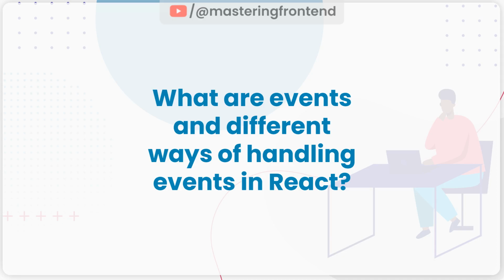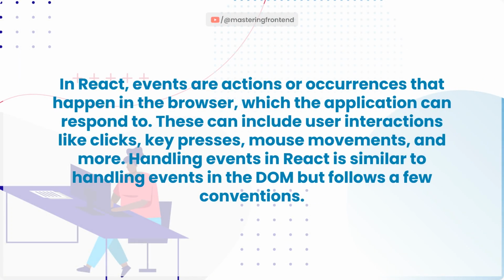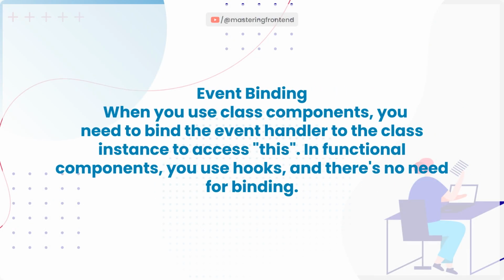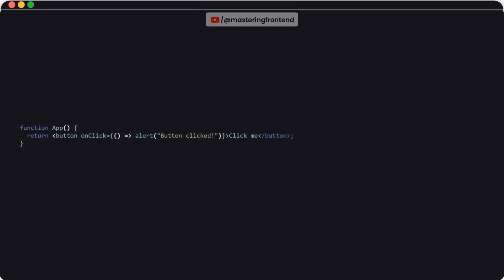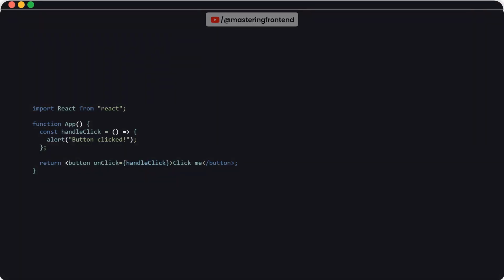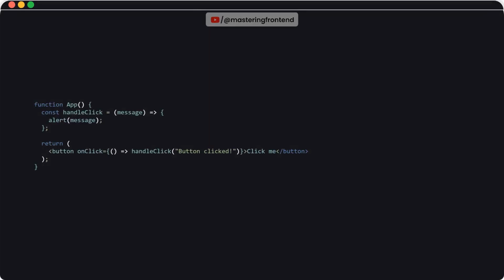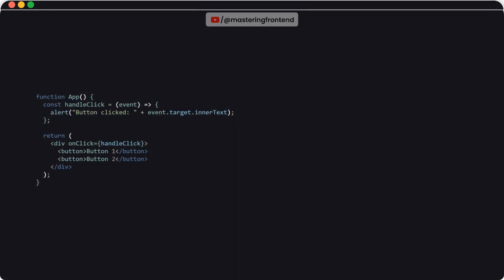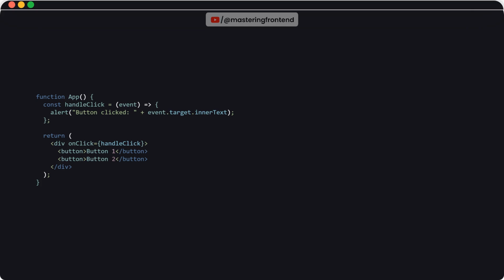Mastering Event Handling in React: A Complete Guide!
In this video, we dive deep into the world of event handling in React, exploring everything from the basics of events to advanced techniques that will elevate your React skills. Whether you're a beginner or looking to refine your expertise, this comprehensive guide covers:

Understanding Events: Learn what events are in React and how they differ from native browser events.
Native vs Synthetic Events: Discover the differences between standard browser events and React's synthetic events, which provide a consistent interface across all browsers.
Event Binding Techniques: Explore the nuances of event binding in class components and how to effectively manage this in functional components using hooks.
Hands-On Code Examples: Watch as we demonstrate various ways to handle events, including:
Inline Event Handlers: Simplify your code with inline functions.
Class Method Handlers: Understand the traditional class-based approach to event handling.
Arrow Functions: Learn how to use arrow functions to avoid binding issues in class components.
Functional Components with Hooks: See how to handle events with modern functional components.
Passing Parameters: Get tips on passing parameters to your event handlers for greater flexibility.
Event Delegation: Discover how to efficiently manage events using event delegation for better performance.
By the end of this video, you'll have a solid grasp of event handling in React, enabling you to create dynamic and interactive user interfaces with confidence.